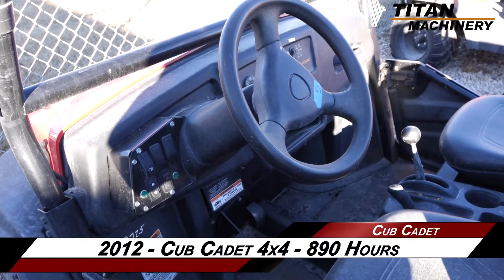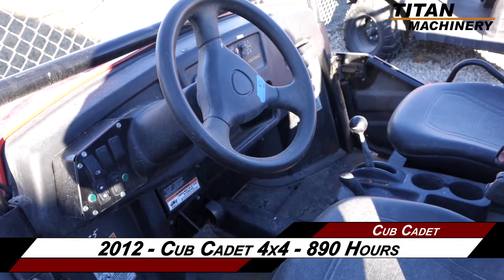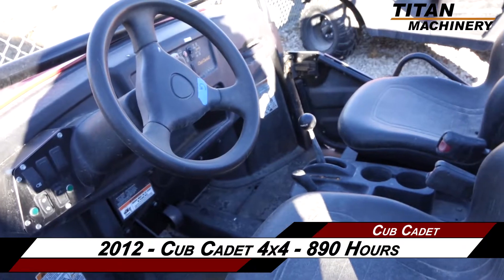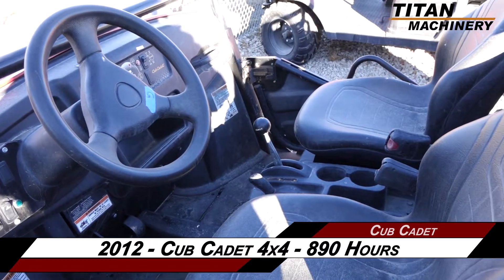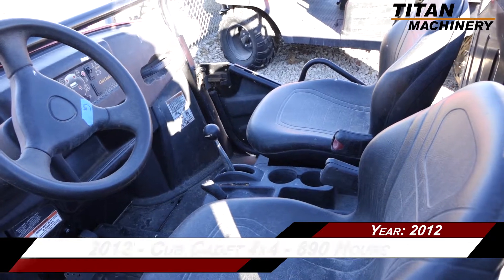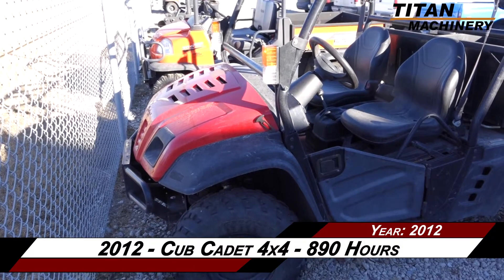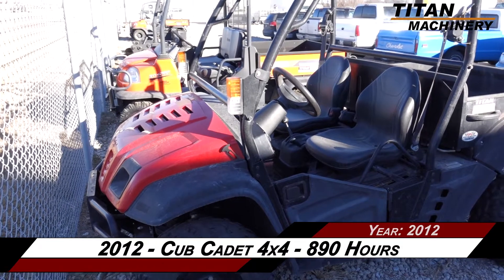Cub Cadet 4X4 Sold on ELS!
SOLD!
For Sale Used 2012 Cub Cadet 4X4 Utility Vehicle SOLD serial# 1C171Z50006 stock# 9725 890 hours
4000.00 USD
Titan Machinery 6310 North 56th Street Lincoln Nebraska USA 68507
• Stock #: 9725
• Category: For Sale Immediately
• Status: SOLD
• Class: Used
• Make: Cub Cadet
• Model: 4X4
• Year: 2012
• Serial#: 1C171Z50006
• Est Hours: 890
• Price: 4000 USD 40000